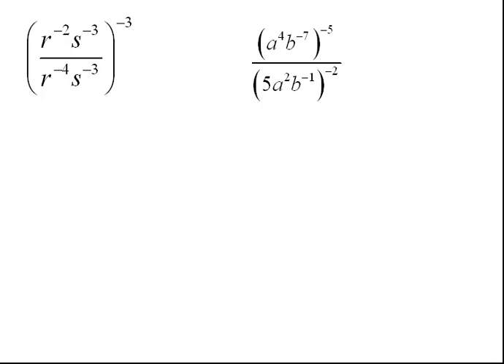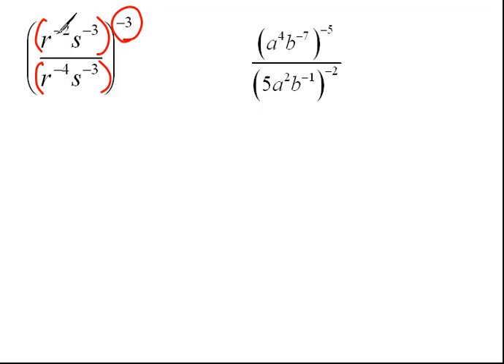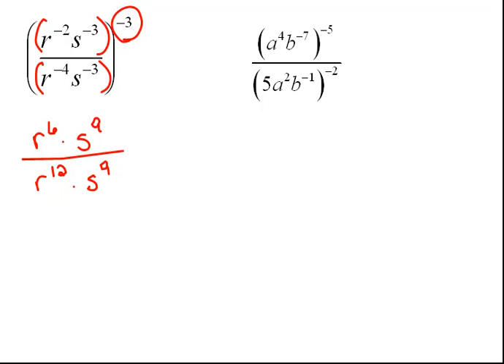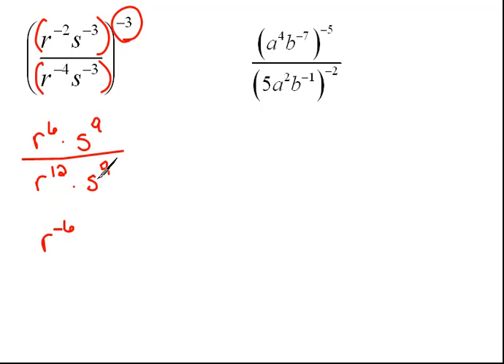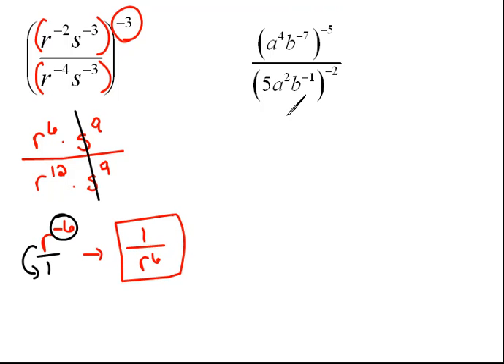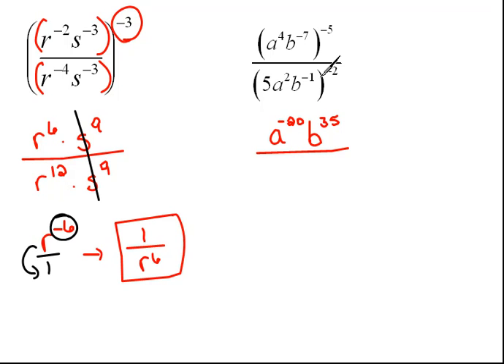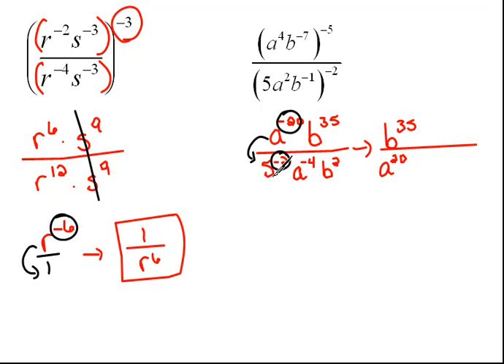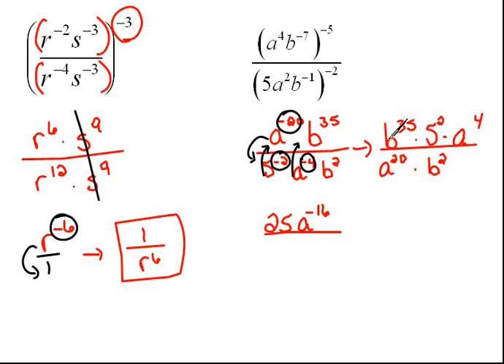More Complex Exponent Examples 10.2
Quotient rules with negative exponents.